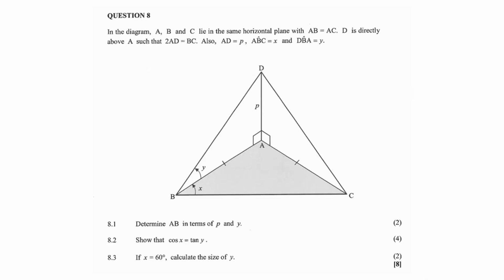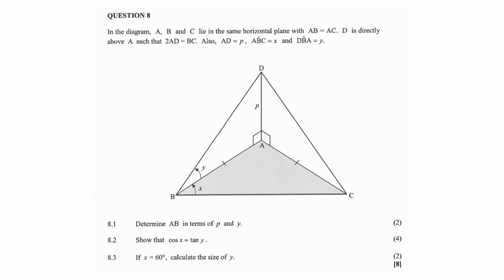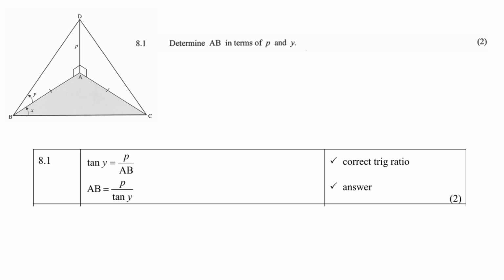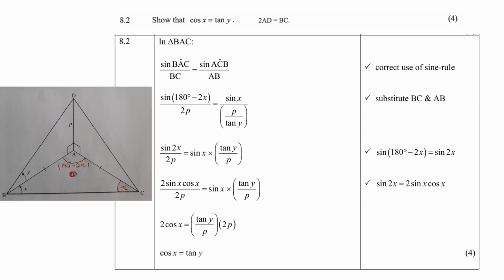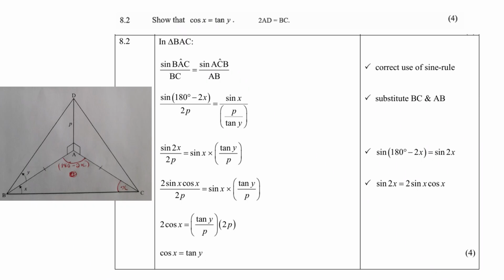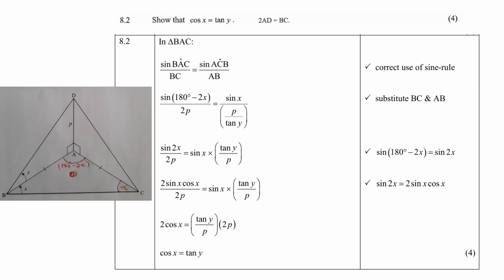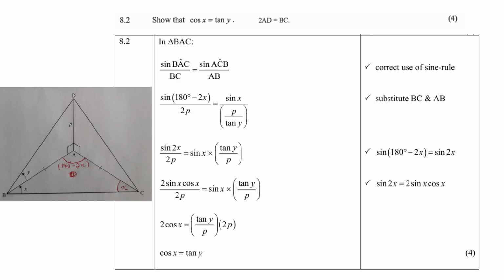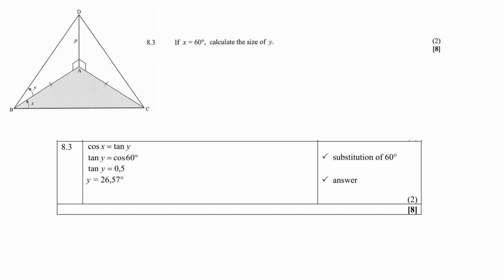Trigonometry 2025 Grade 12 Maths Paper 2 Question 8